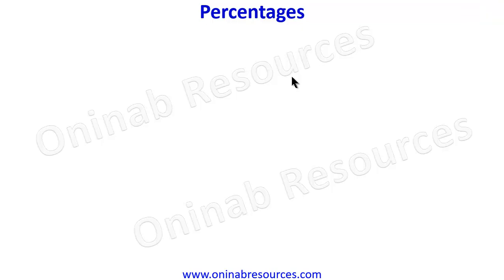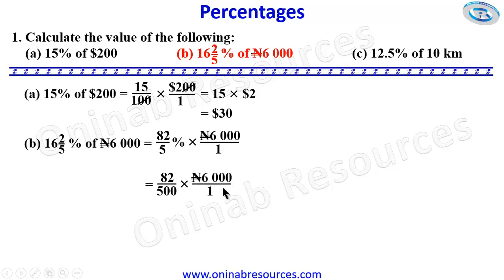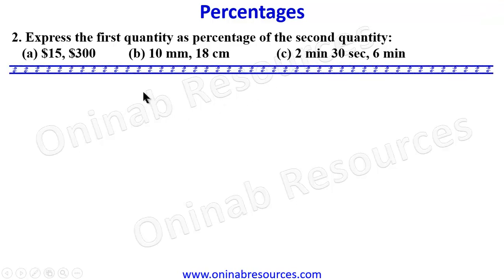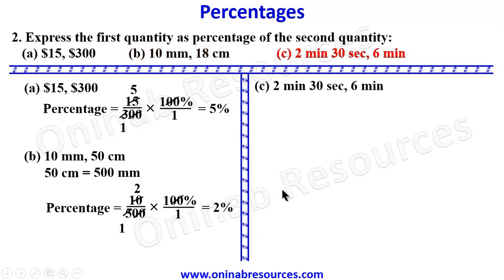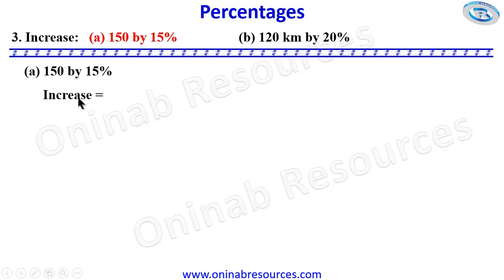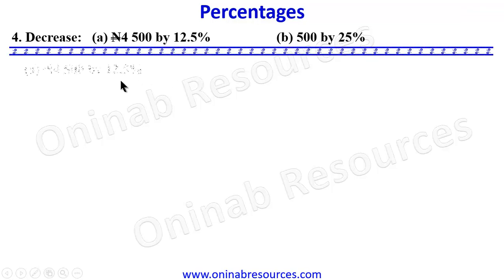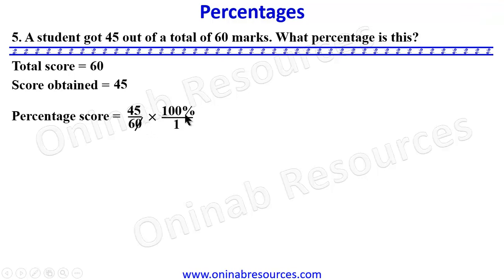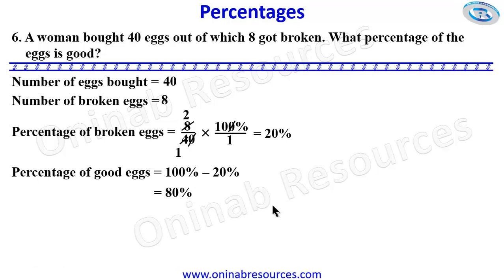Percentages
The video covers percentages with special references to expressing one quantity as percentage of another quantity, decreasing and increasing one quantity by certain percentage among others.